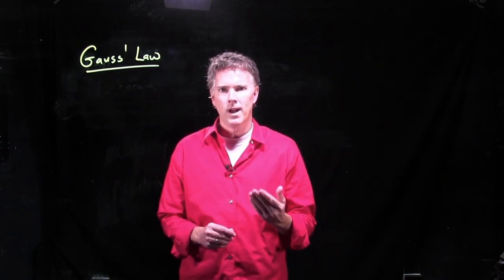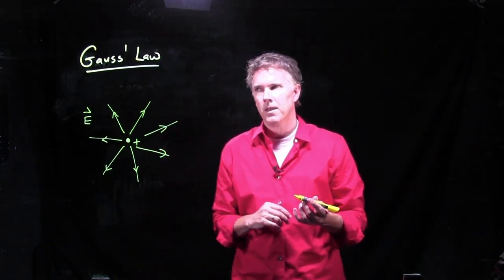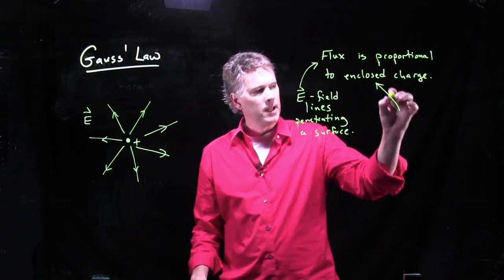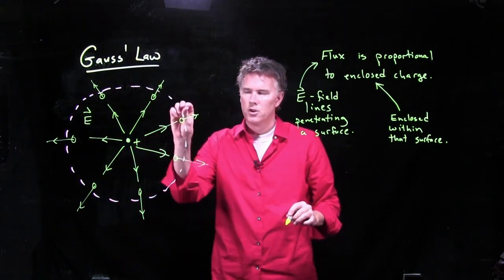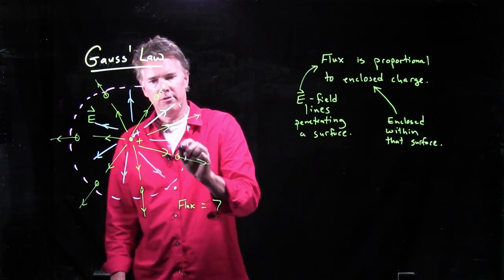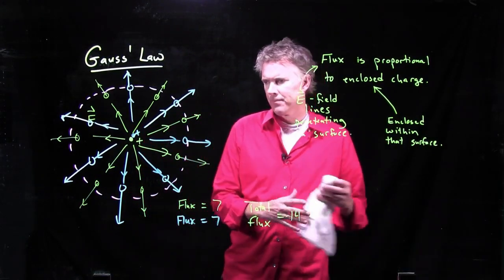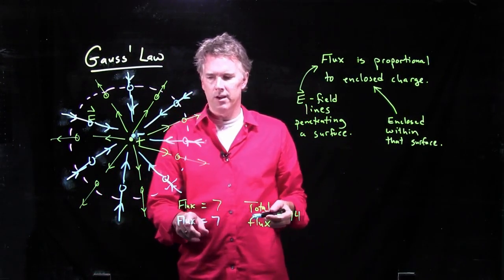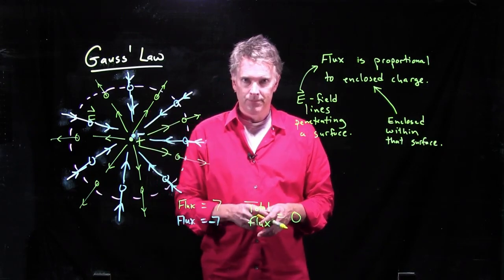Gauss' Law | Physics with Professor Matt Anderson | M18-01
Flux.  What's that all about? Well, quite simply it's how many electric field lines poke out through a surface.  And this is fundamental to understanding the beauty of Gauss' Law.